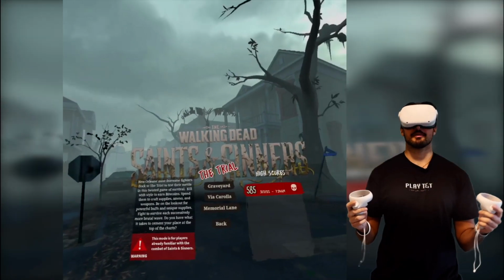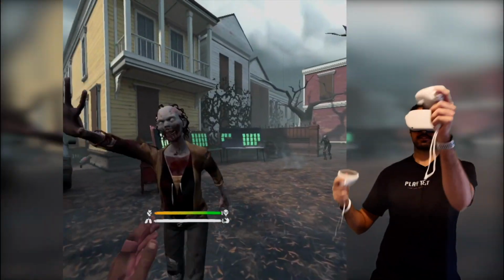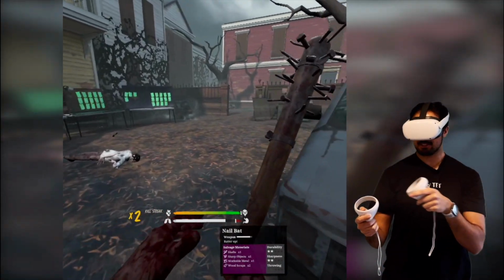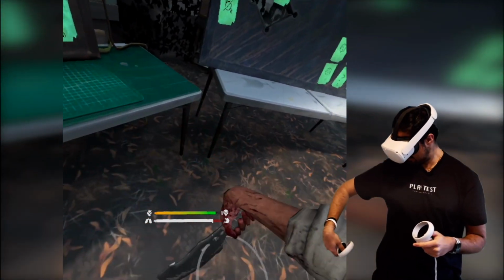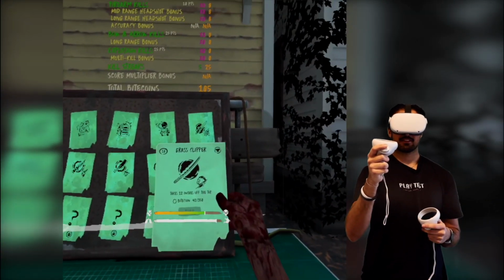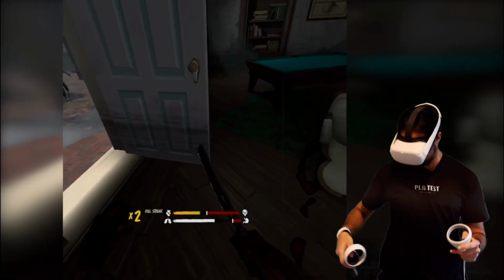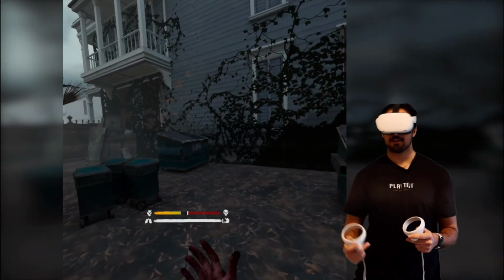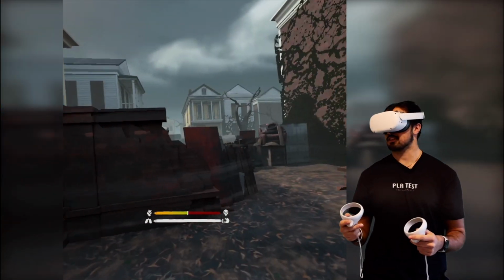The WALKING DEAD Saints & Sinners Trial Mode for Oculus Quest 2 - Zombie Slaying Fun!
TWD: Saints & Sinners gets even better for Oculus Quest platforms with this new TRIAL update. It's an absolute blast to play and you can see for yourself!